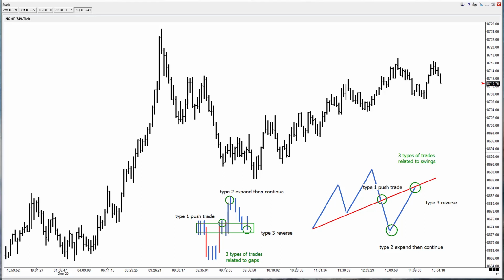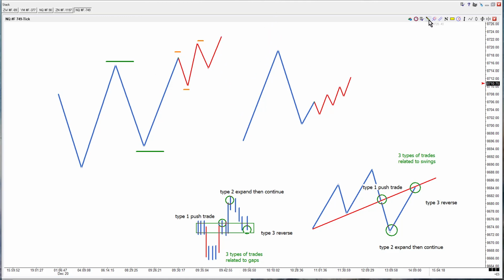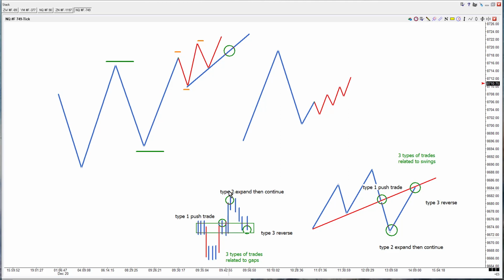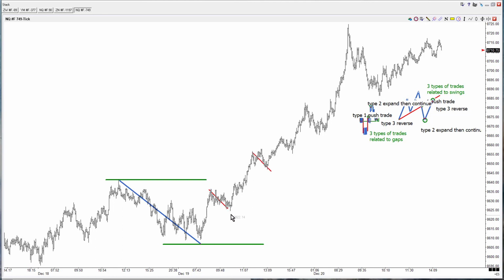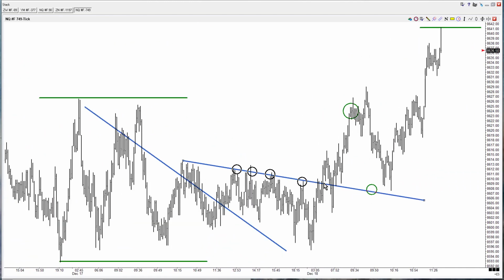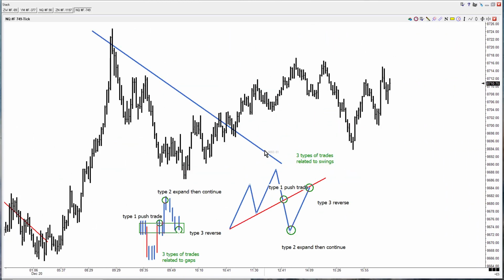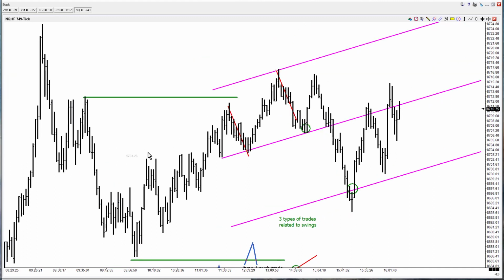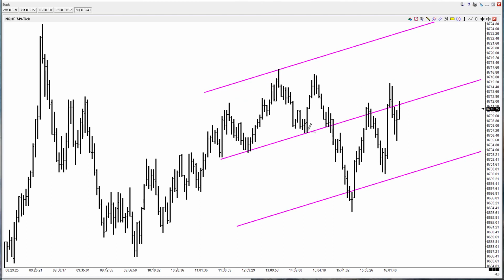To Push The or NQ Not: The Three Types of Trades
The three basic types of trades framework help you understand what you doing when you take a trade. It also gives you a way to frame the supply/demand dynamics of momentum, expanding or reversing markets. As a principle, we can use this framework with swings, gaps, lines or any other relevant marker sloped or horizontal. In this video of the recent NQ, we see a typical pattern of minor swings pushing and then letting all those people go "Taking Out The Cheap Seats" as it expands into a type 2 major swing. Once understood, you can even specialize in the type that resonates with you learning all its nuances or train in all three.